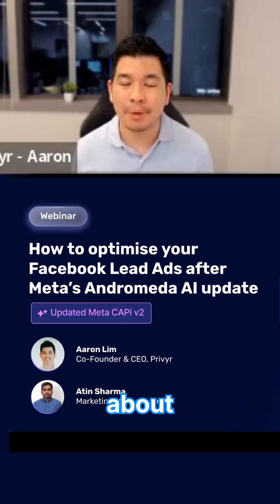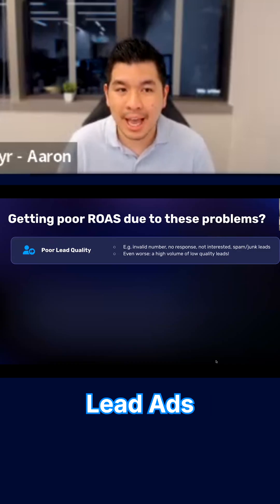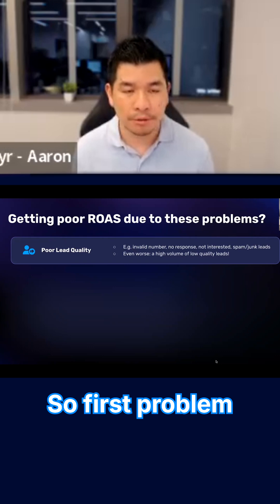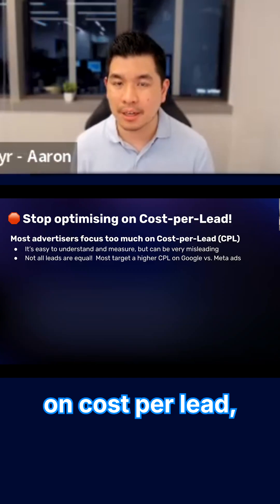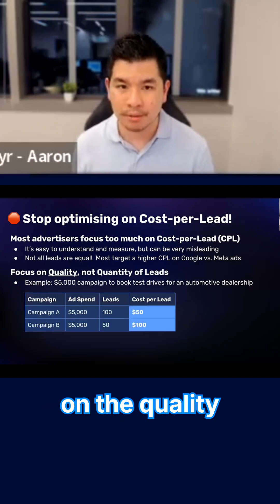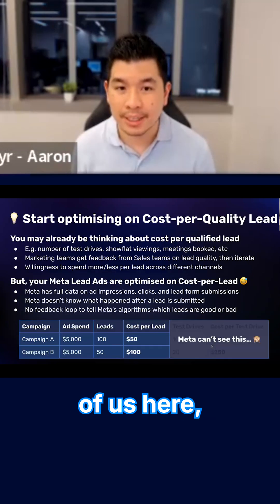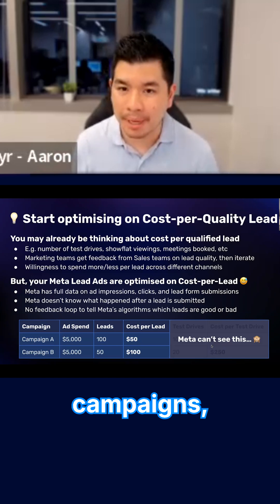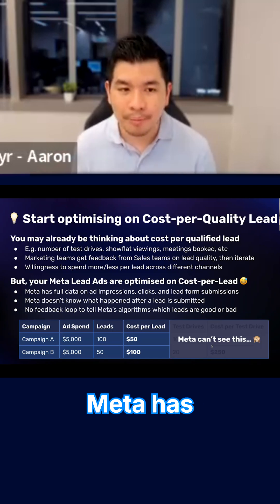How to optimise your Facebook Ads after recent Andromeda AI update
In this short webinar clip, Aaron, CEO of Privyr, briefly explains how to optimise your facebook lead ads after Meta’s latest Andromeda AI update

Click the link for to watch the full webinar video.